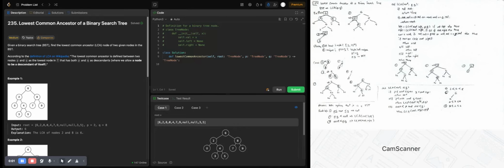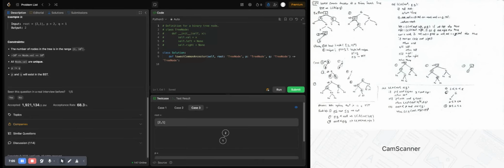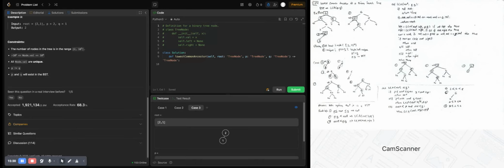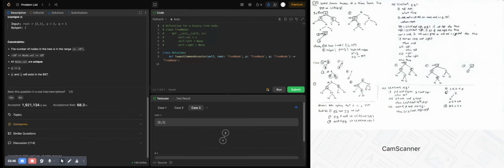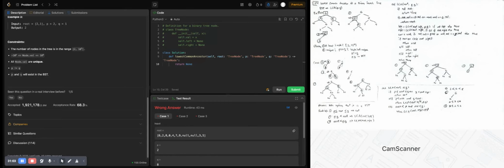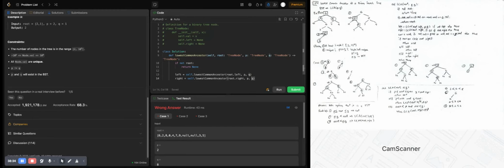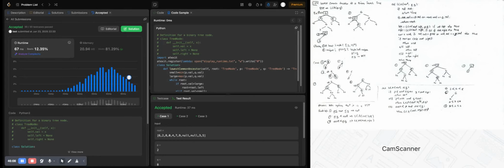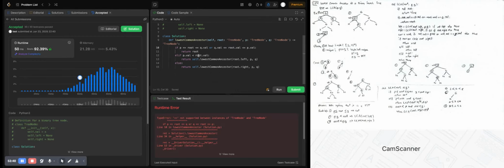235. Lowest Common Ancestor of a Binary Search Tree - LeetCode (Python)